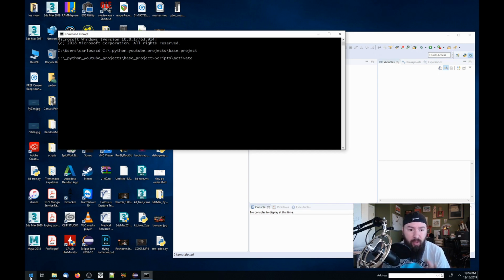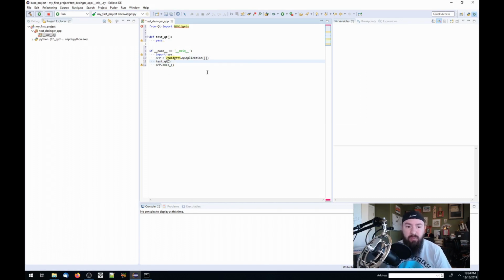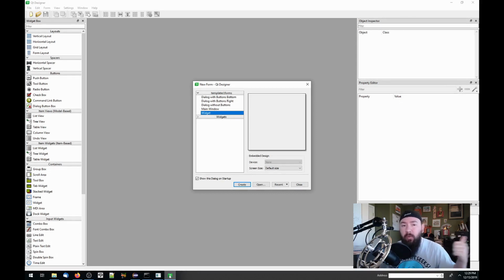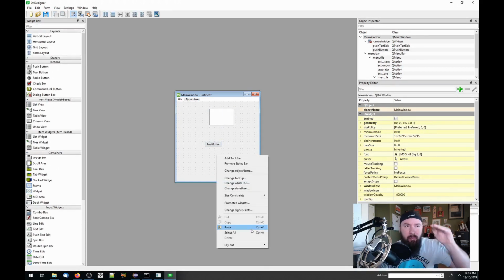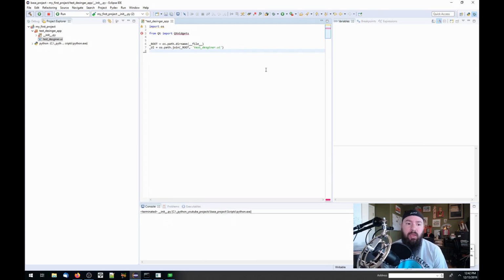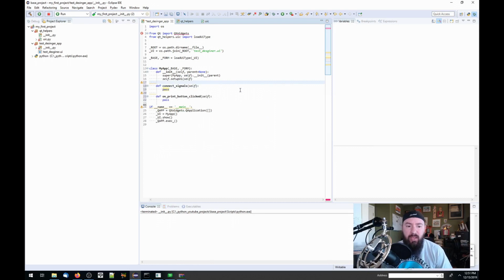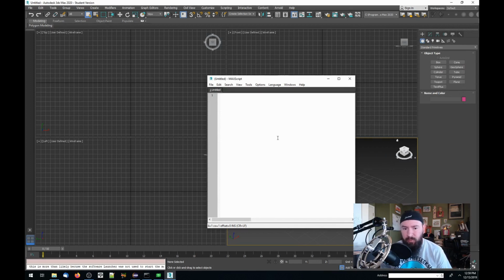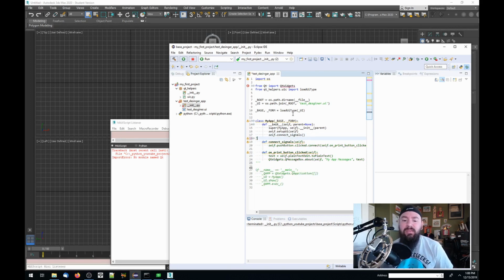The Pipeline Guy's Ultimate Qt Designer For Beginners Guide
In this video, Carlos Anguiano "The Pipeline Guy" covers his workflow for making beautiful, elegant UI for his Python Tools using Qt Designer...